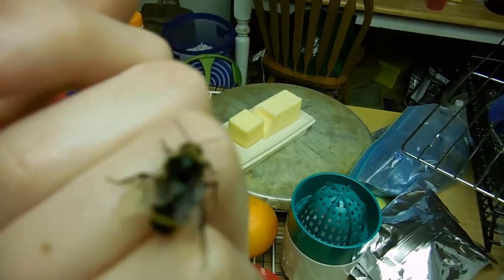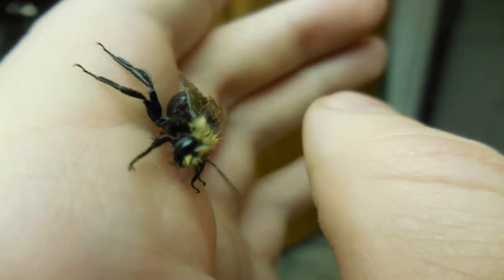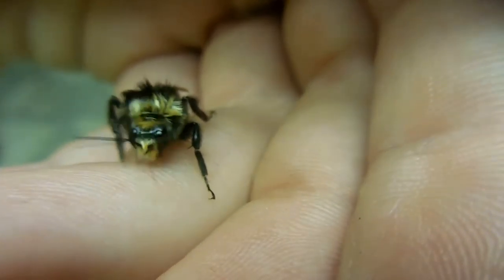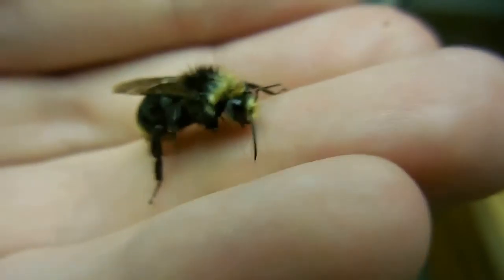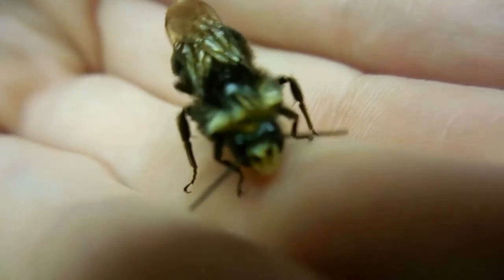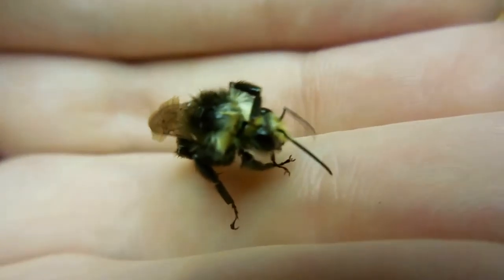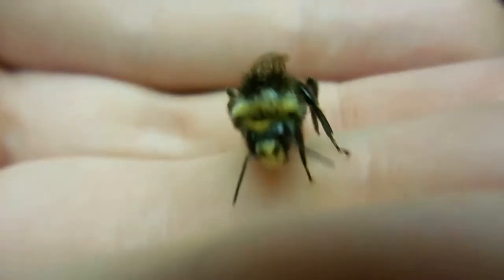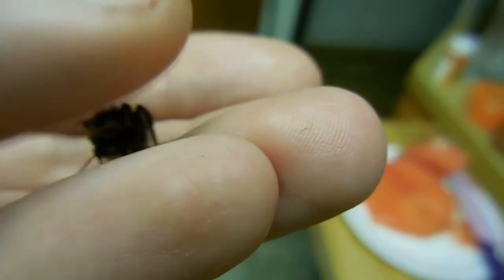BumbleBee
I found him